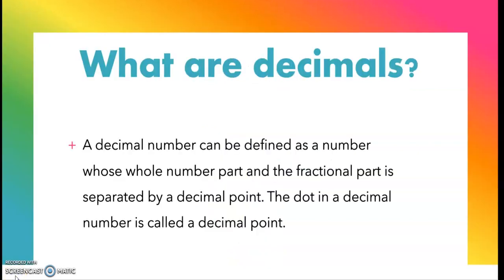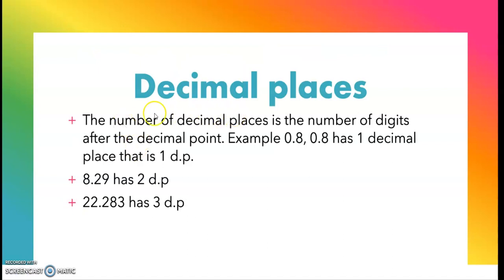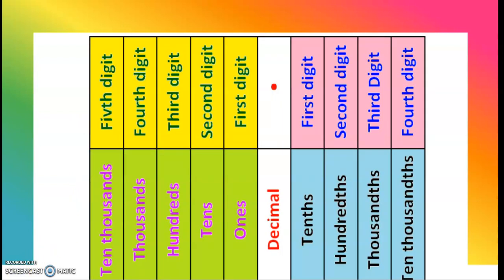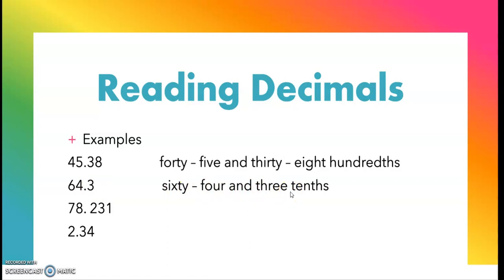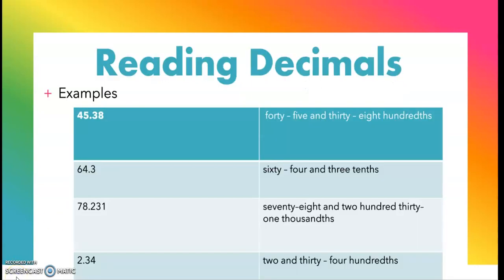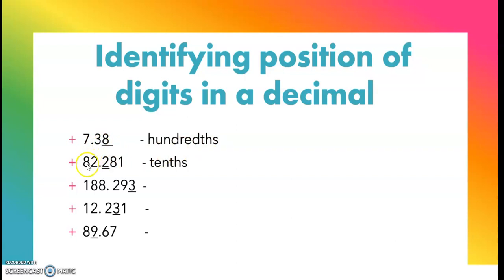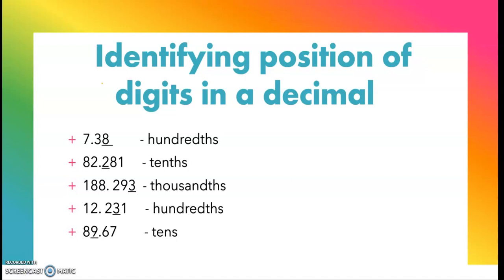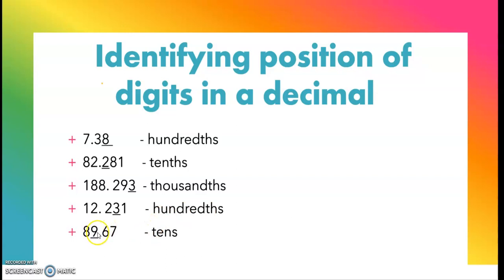Decimals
This video will educate you about decimals.